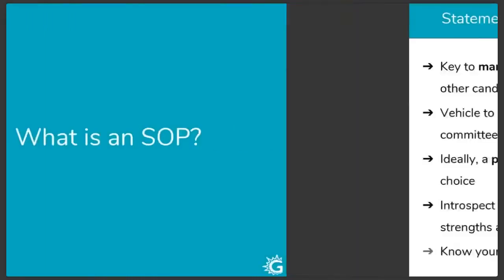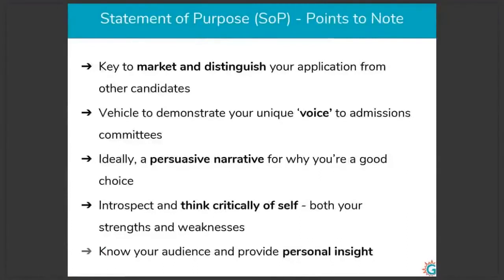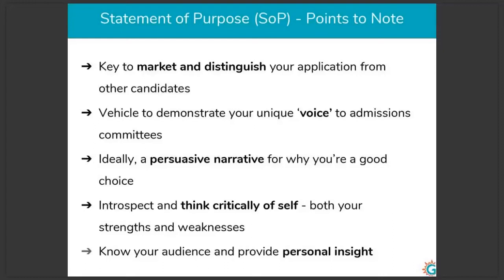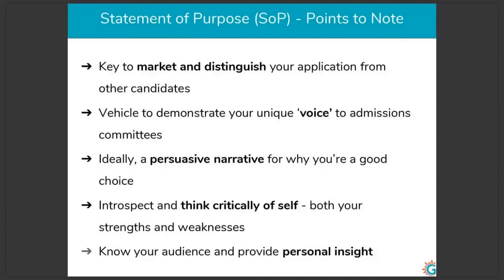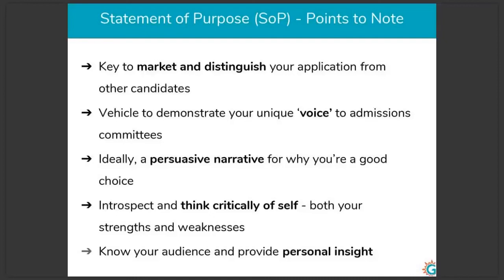What is an SOP | Points to note | Statement Of Purpose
Visit our Statement of Purpose blog for indepth information about this

[FREE] 4-Day Intense GRE Email Course
🤩 Right From Test Prep To University Admits And Everything In Between, Galvanize Has Your Back.

GRE Test Prep From The Comfort Of Your Home

“What I liked most about Galvanize is that they cared as much as I did about my score!”
Amit Somani, 330/340
Success Stories

We are the makers of the Highest Rated Android Apps for GRE & Vocabulary Apps in the World. Galvanize Test Prep has presence in over 190+ countries with 375,000 students who prep with us.

Our GRE Test Prep includes:
1. Personalized Study Plan - Follow a Study Plan specifically designed for your needs & goals.
2. World-class Course - Experience a course crafted by GRE Experts from Stanford, IITs & more.
3. Unlimited Ask-an-Expert - Ask any number of questions and our experts will quickly.
4. Personalized Feedback - Receive in-depth guidance for mock tests.
5. 30 hours of pre-recorded video lessons
6. 2000+ practice questions
7. 5 Full-length GRE Practice Tests
8. In-depth Analytics & Insights